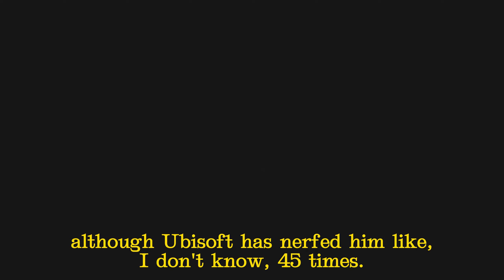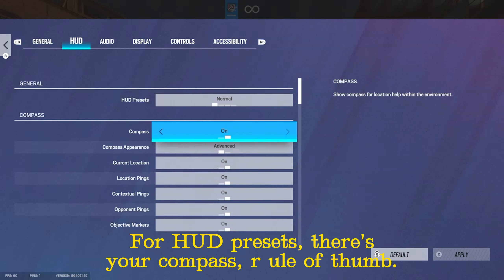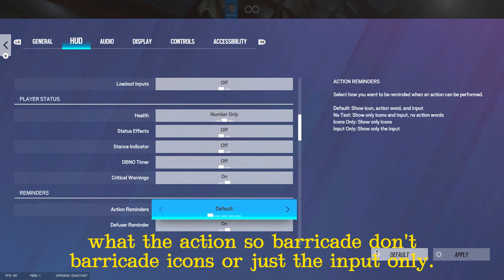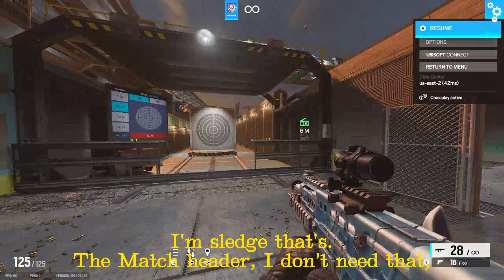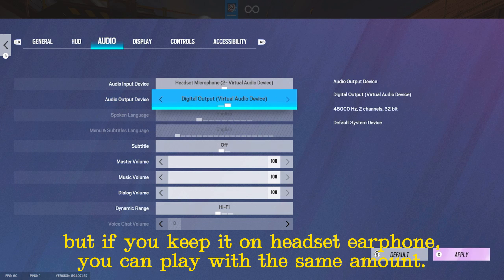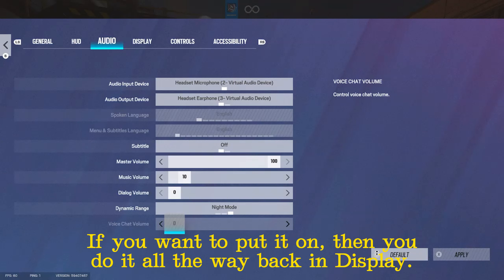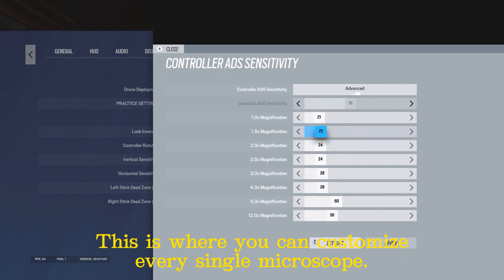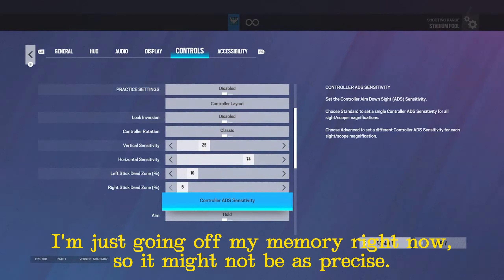How To Find YOUR Perfect Sensitivity IN RAINBOW SIX SIEGE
If you struggle with perfecting your sensitivity  in SIEGE COME HERE RIGHT NOW BOY.